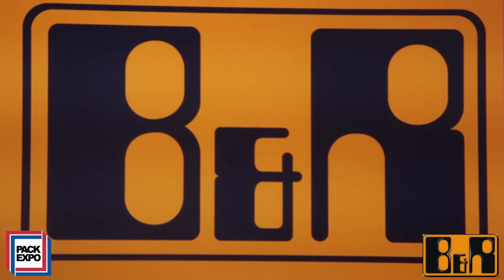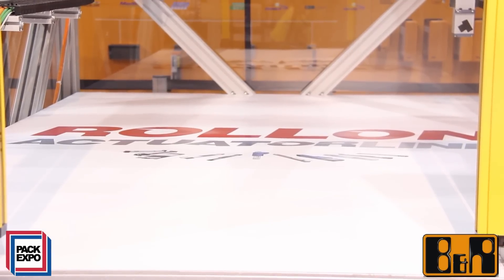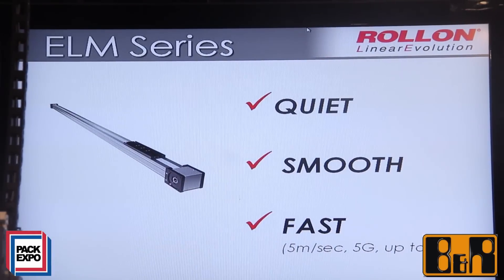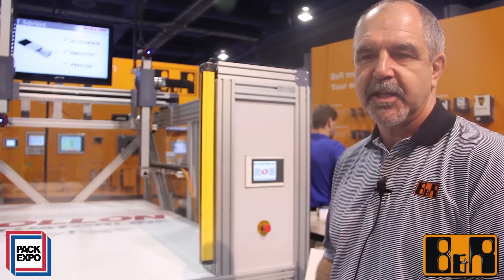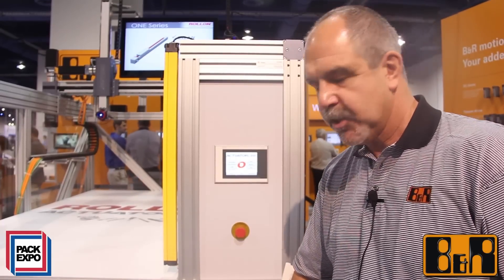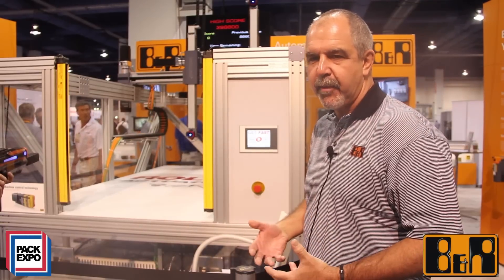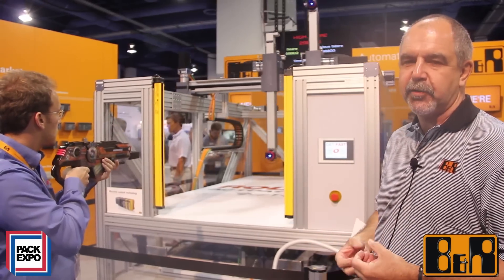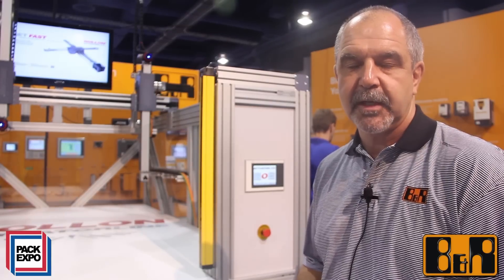B&R - Pack Expo 2013 - ACOPOS Motion Controller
B&R shows Design World a demonstration of their ACOPOS Range Motion Controllers at Pack Expo 2013 in Las Vegas.